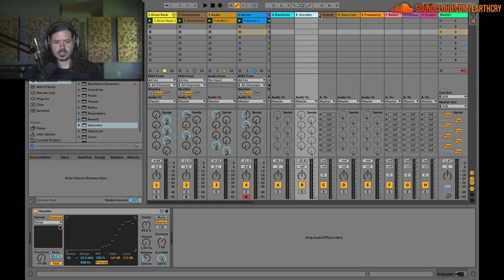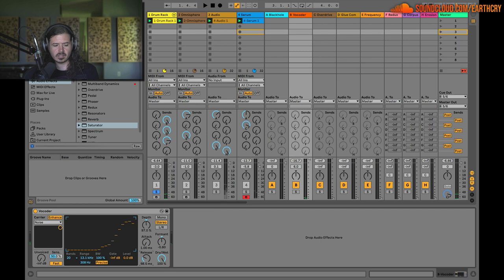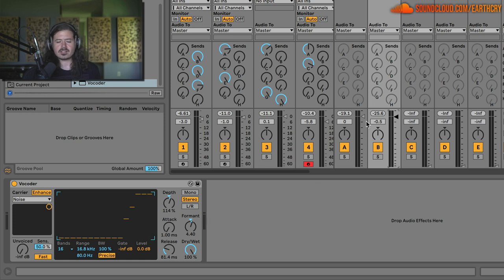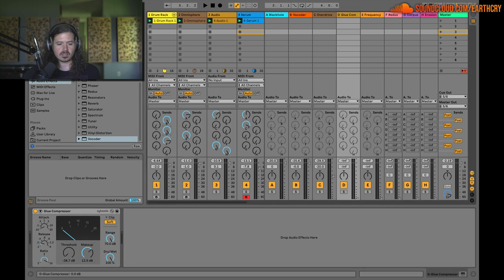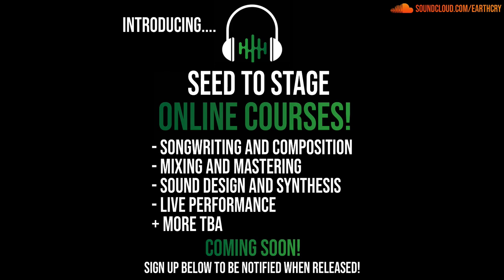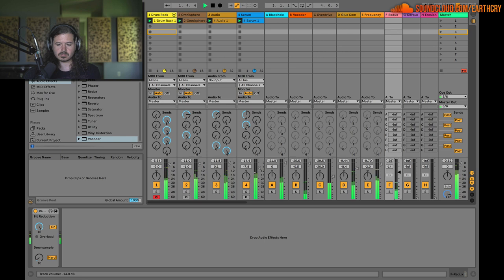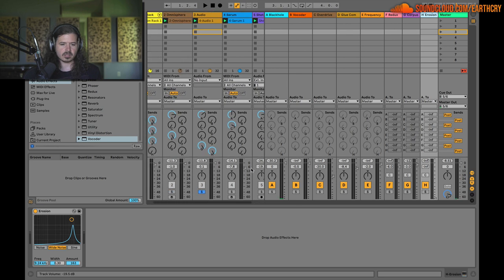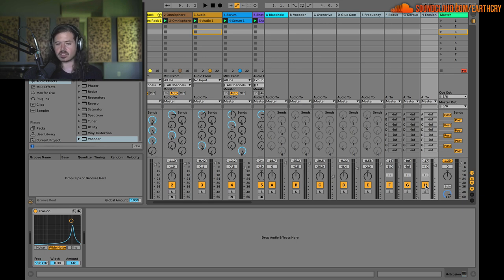Ableton Live Unconventional Return Effects for Better Mixes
Here are some uncommon uses for return tracks to create better sounding mixes in Ableton Live.